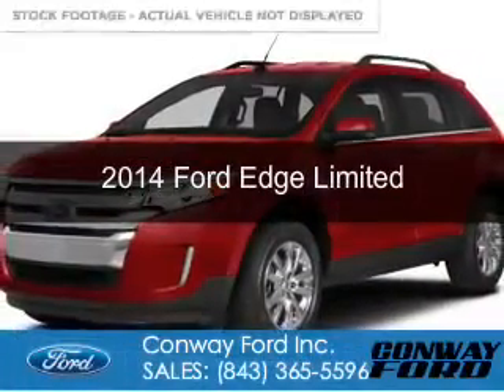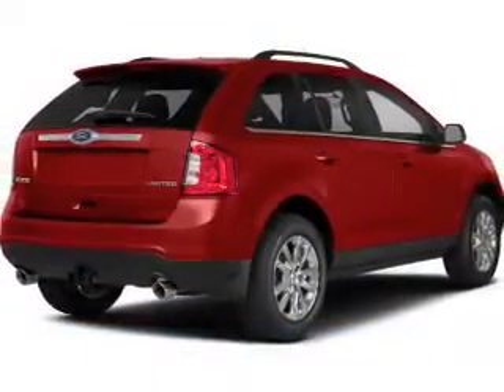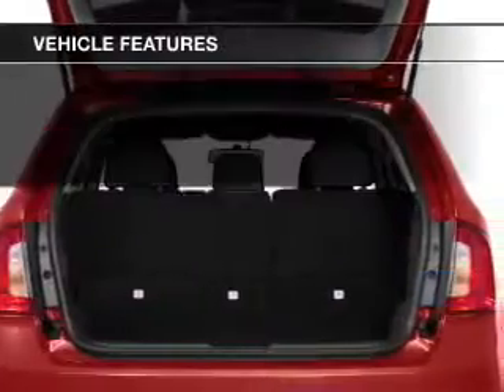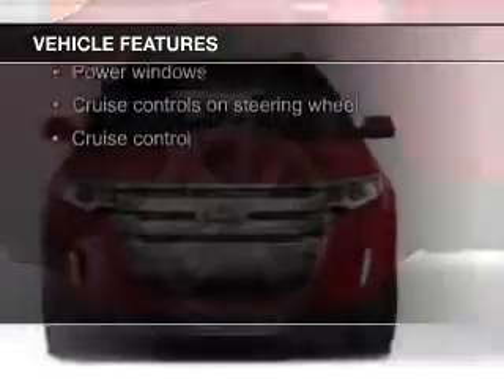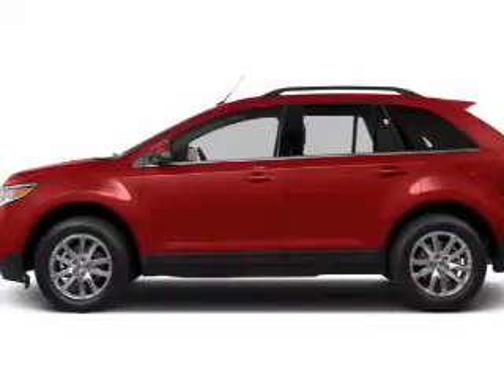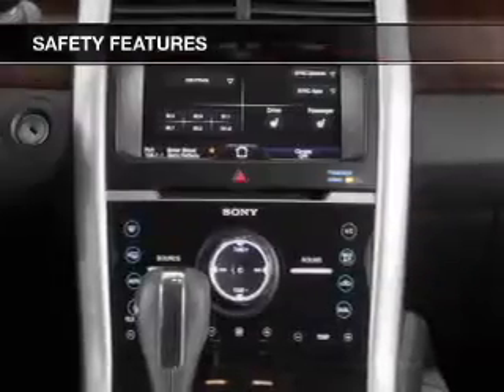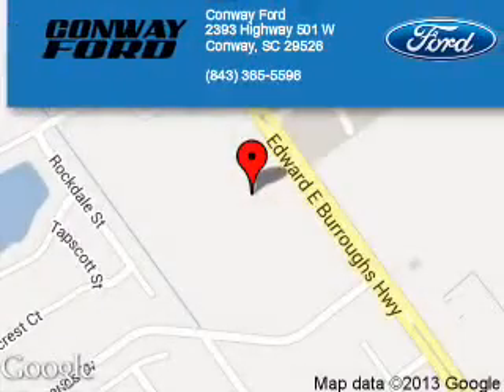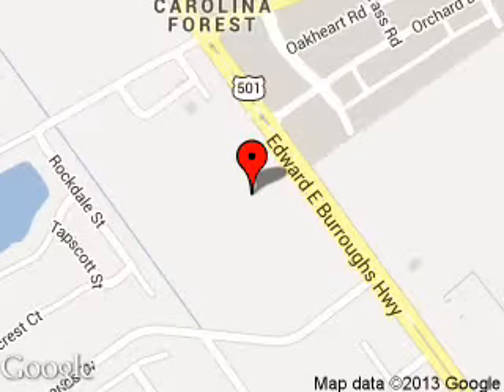Ford Edge Dealer FLORENCE, SC | Ford Edge Dealership FLORENCE, SC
Conway Ford proudly extends all of their services to residents of FLORENCE, SC and the surrounding cities. If you are in or around FLORENCE, SC and you are looking for the best service, selection, and prices on all new or preowned name brand vehicles then you need to look no further than Conway Ford. The wonderful folks at Conway Ford are experts in all things name brand related and are capable of doing whatever needs to be done to get you in a new vehicle today. There may be another New and used dealership in your area, but there is not a better Ford dealership than Conway Ford. Do yourself a favor and make the trip over to Conway Ford today to see why we are the best Ford Dealer in the area.